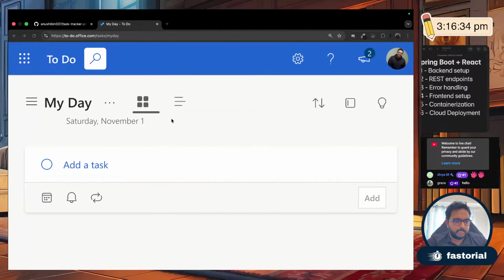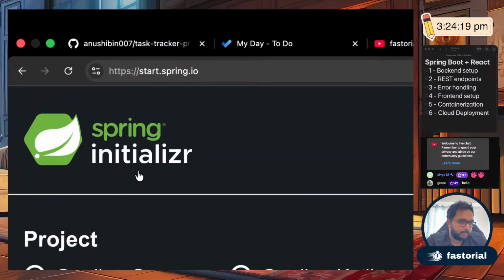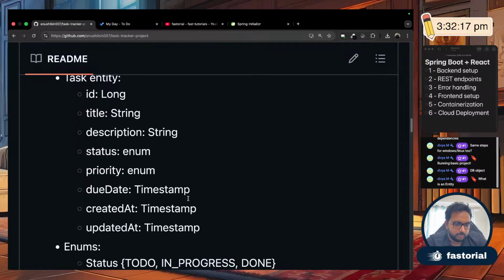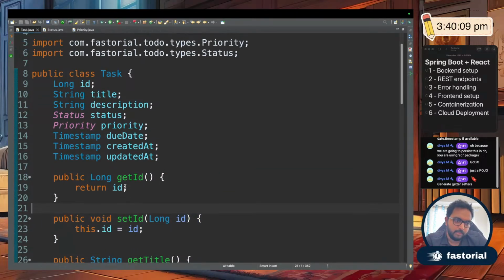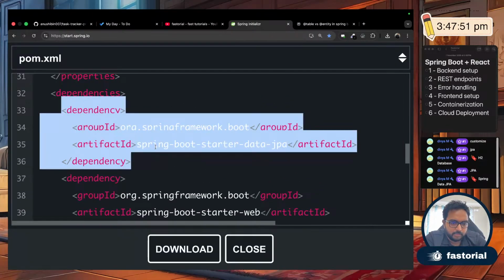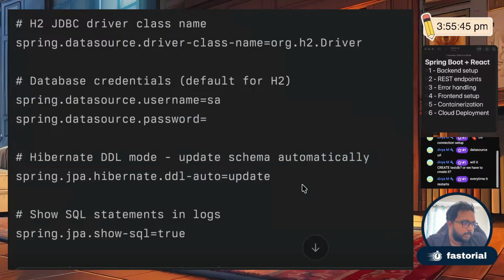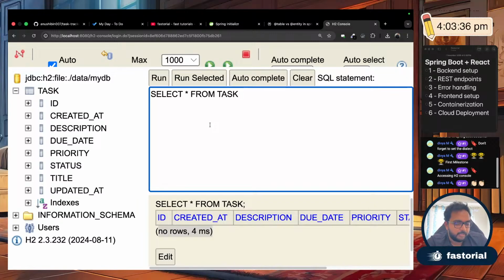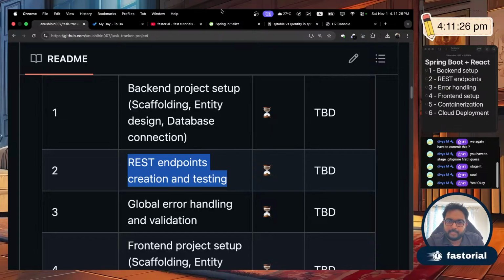Spring Boot + React JS | Pt. 1 | Backend Project Setup, H2 Database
Let's learn to build a full stack Spring Boot + React JS project together by making a Task Tracker project.
Timestamps:
00:00 Begin
01:52 Introduction
09:10 Spring Boot Project Setup
12:47 Dependencies
15:57 Running the basic Spring boot project
17:28 Entity Design and Creation
24:49 Adding Getters and Setters
27:16 @Entity vs @Table
30:38 H2 DB and Spring Data JPA
34:28  @Id, @Column customize table column
37:50 H2 Database connection
41:16 Editing application.properties
41:38 Persist H2 in memory DB to a file
44:53 Fix Dialect without JDBC error
46:43 Enable H2 Console
49:00 End of Milestone 1
49:33 Code pushed to git
50:50 .gitignore edits
55:47 END